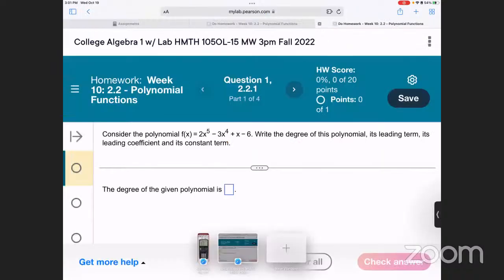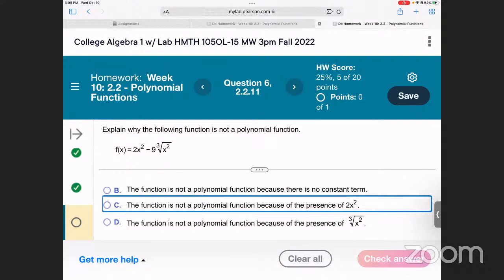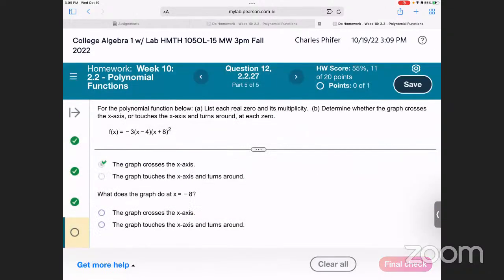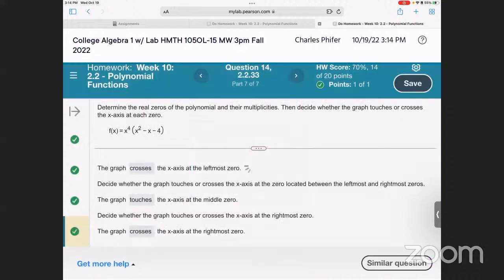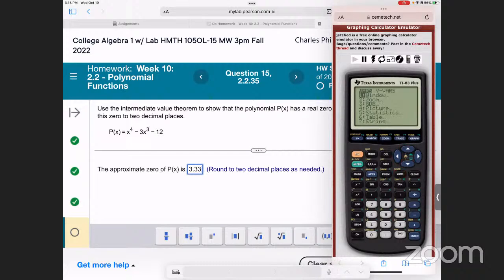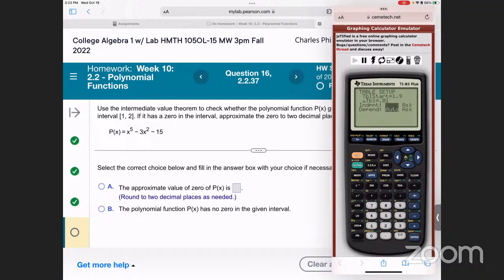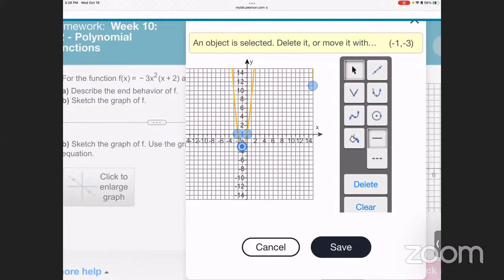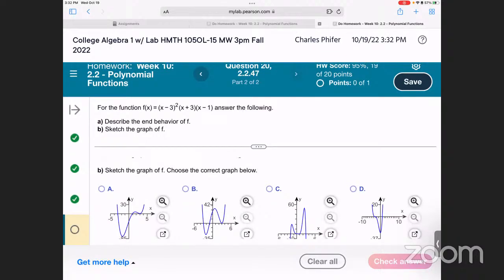Week 10 Wednesday 3pm: 2.2 Polynomial Functions College Algebra 1 Fall 2022